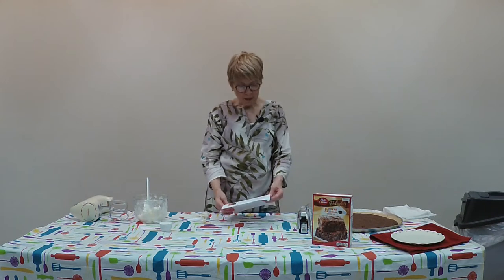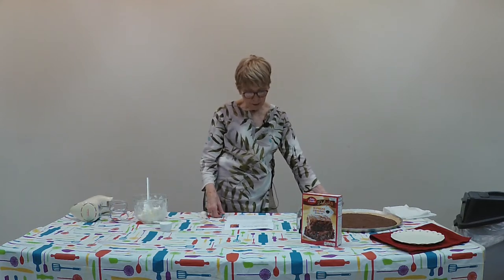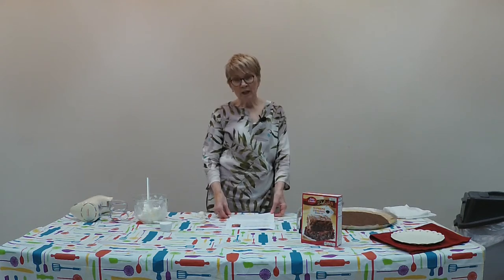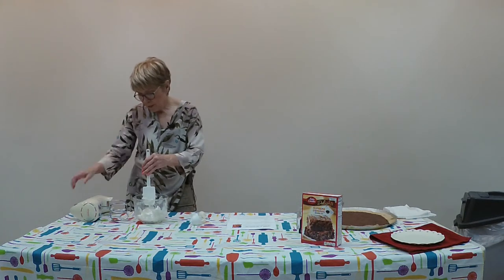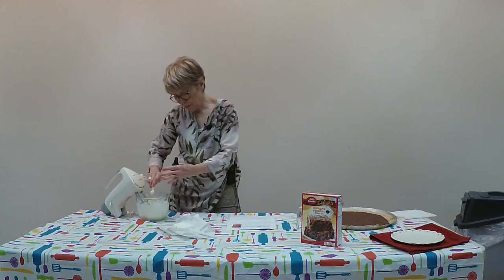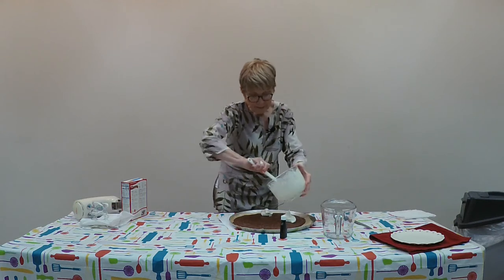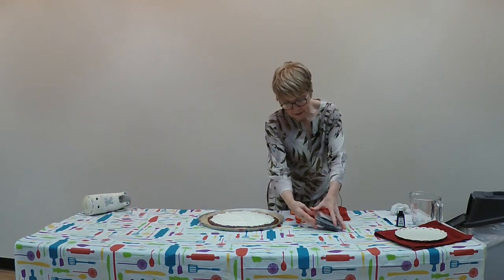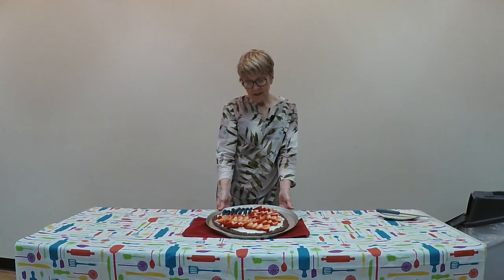July 2021 Recipe Swap: Red, White & Blue Brownies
Join us for July's Recipe Swap on July 6 at 12:00pm. Doretha will show us how to make red, white, & blue brownies. Join us virtually on our Facebook page or YouTube channel.